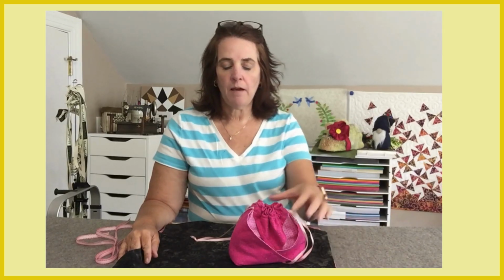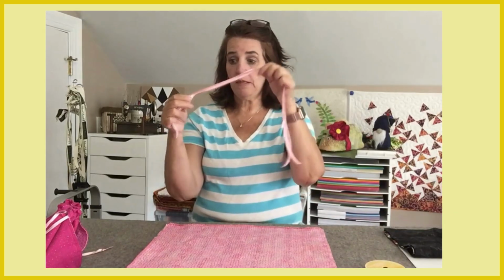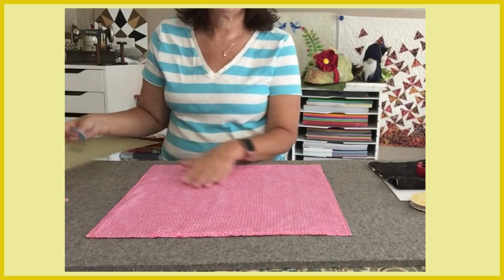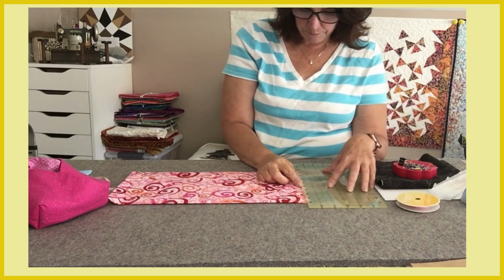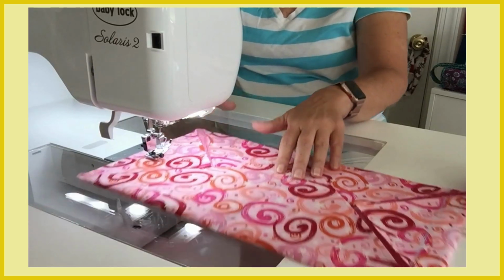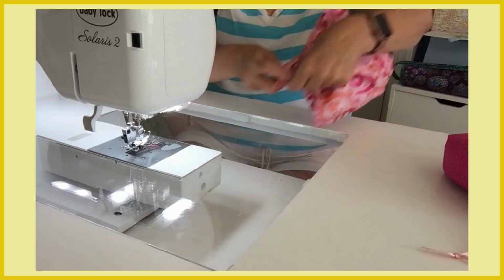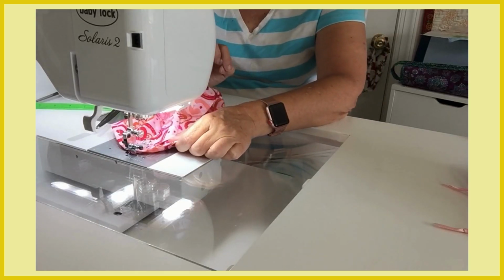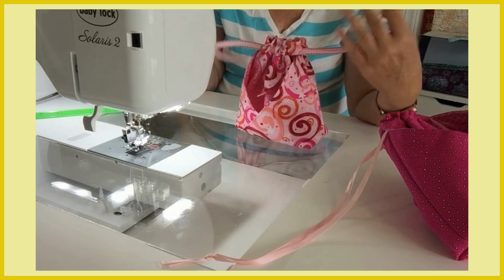Fat Quarter Friendly Draw String Bag 30 minutes or less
This quick and easy drawstring bag is constructed using 2 17 1/2" squares making this a very fat quarter friendly project.  Such a versatile bag with so many uses that can be constructed in less than 30 minutes.  Ideal project to create assembly line if you want to make more than 1!  I promise you these will become addicting to make!

Cord Stops
Tea cup magnets (this is a package of 20 but I use lots of these to keep things on the ends of my longarm.

bungee cord
Bungee Cord Stops
Thread Storage Unit
Drawer Dividers.

2025 Island Batik Ambassador, Former Handi Quilter National Educator, Former Studio 180 Design Certified Instructor,